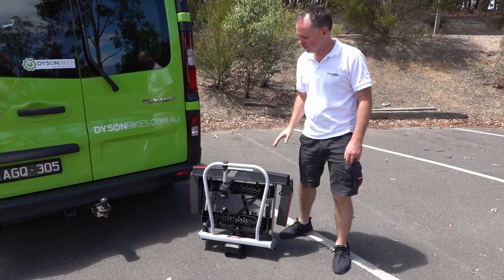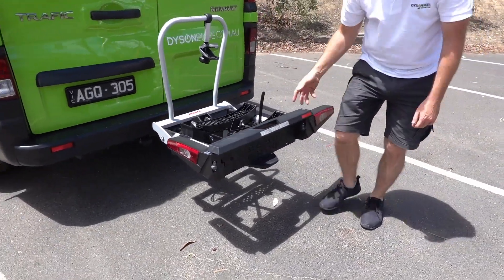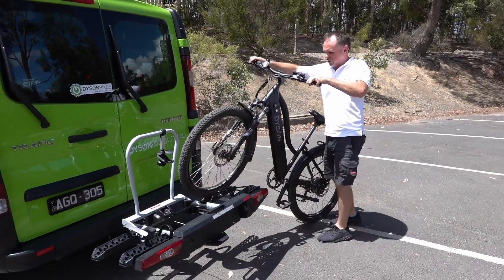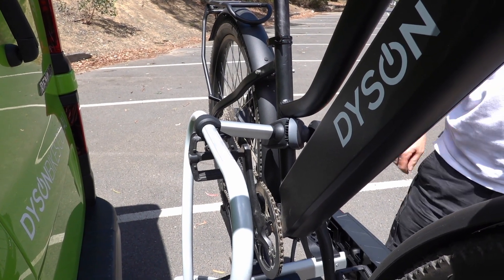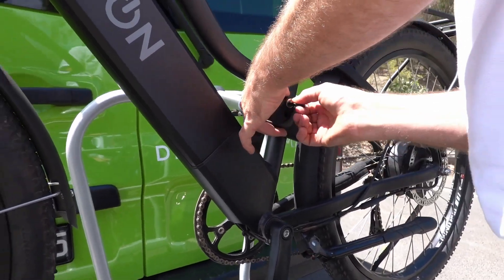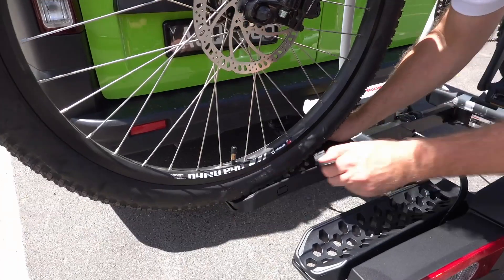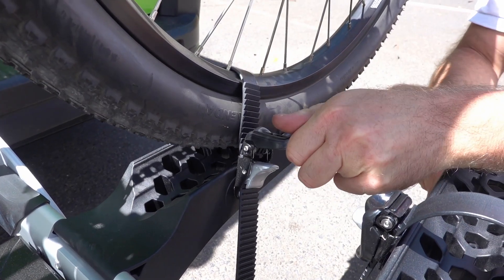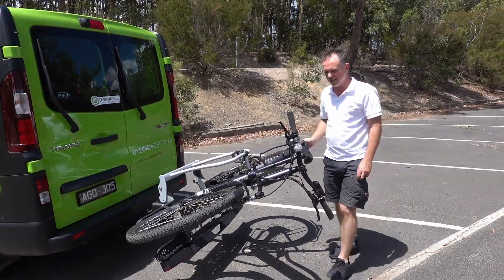Yakima Fold Click 2 towball mount electric bike carrier review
A quick look by Dyson Bikes at the Fold Click 2 bicycle carrier.

The Fold Click 2 can carry 2 bikes by mounting on your cars towbar.

Yakima also have the Fold Click 3 to carry three bicycles.